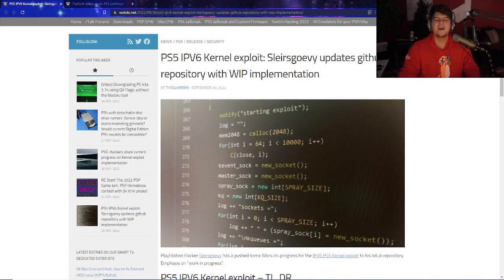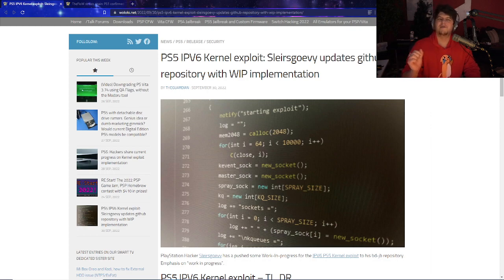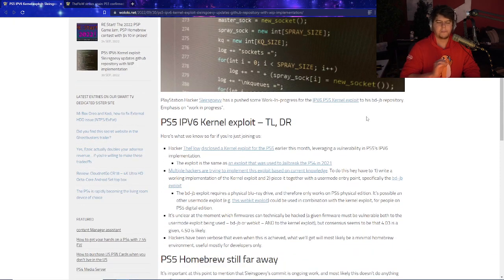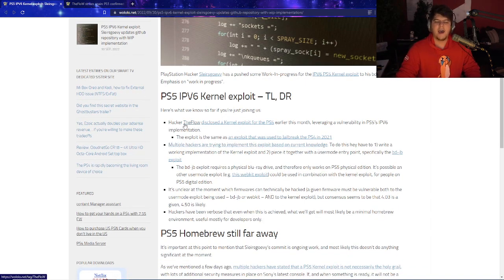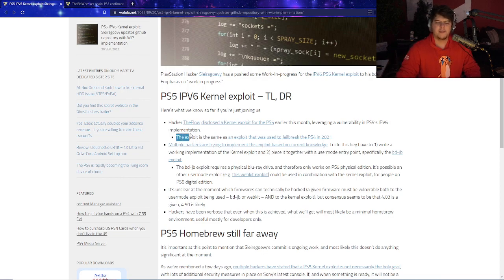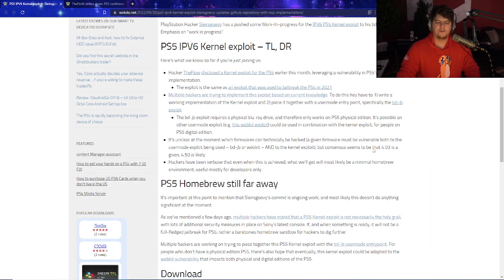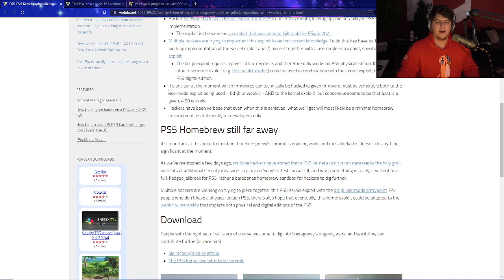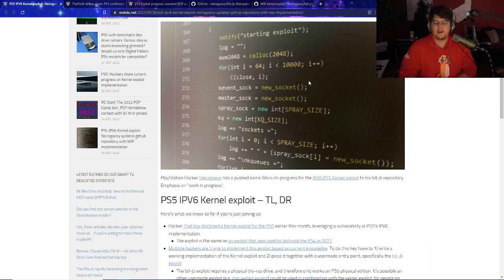NEW PS5 / PLAYSTATION 5 EXPLOIT JUST GOT POSTED! NEW CHANGES FOR HOME BREWING AND EMULATION COMING?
| PS5 Disc | PS5 Horizon XBox
0:00 Intro

Walmart: PS5 | PS5 Digital Edition (get stock notifications)
GameStop: PS5 | PS5 Digital Edition
Target: PS5 | PS5 Digital Edition
Sony: PS5 | PS5 Digital Edition
Newegg: PS5 | PS5 Digital Edition (auto notify available)

Sign up to stock alerts: PS5 stock in PS5 or the PS5 Digital Edition.

 when buying a PS5 if you spot one on sale.

All these ps5 restock videos have been super fun! if you want me to ask walmart people for ps5 restock info and playtation 5 let me!

LETS HOPE AMAZON DOES A RESTOCK FOR THE PS5. LETS GO.